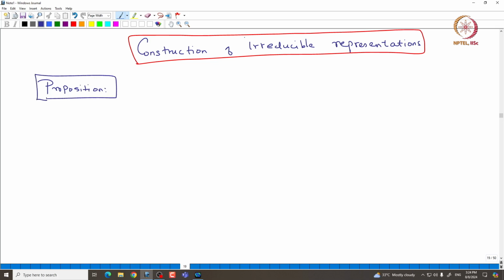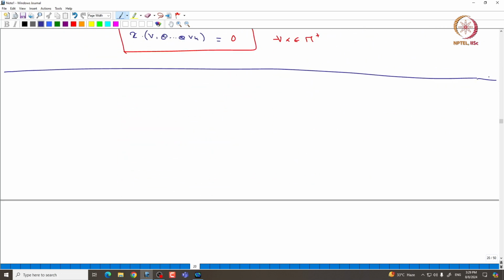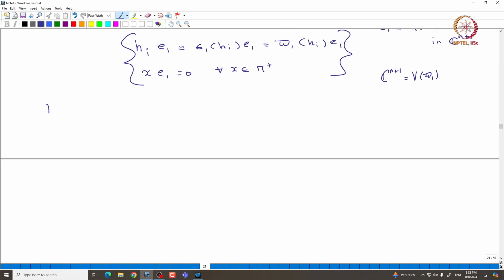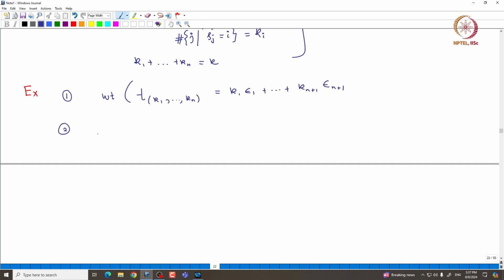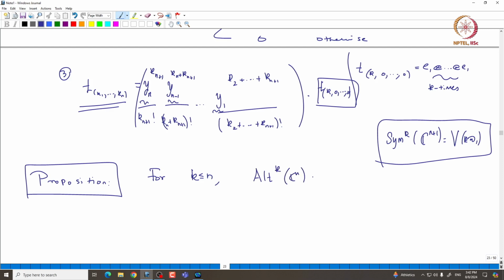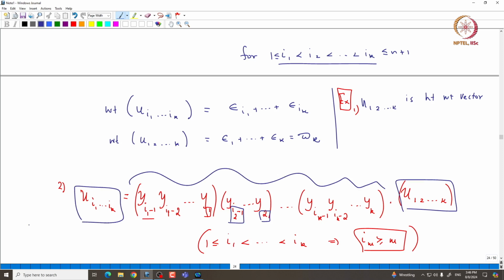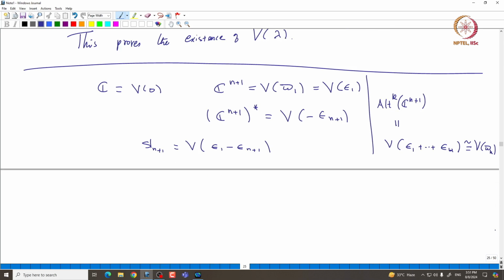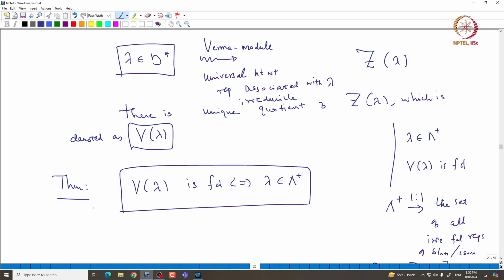Lec 33 Irreducible representations of sln+1(C).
Symmetric powers, exterior powers, fundamental weights.